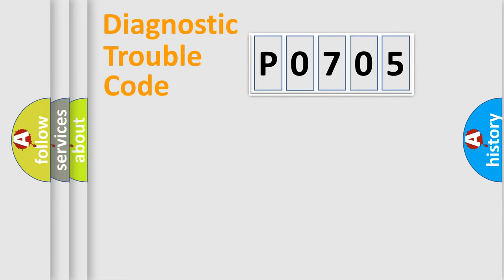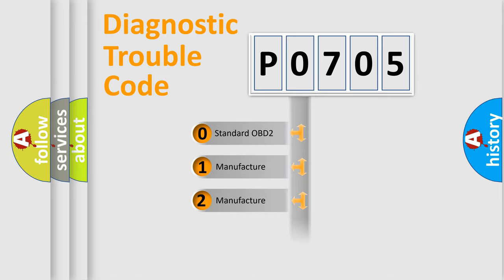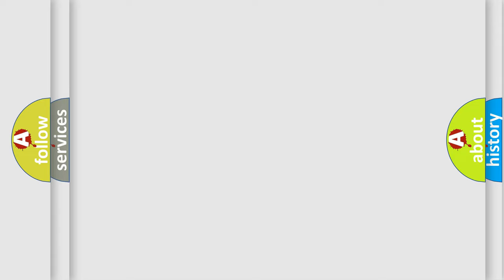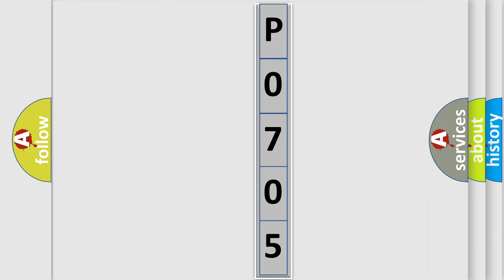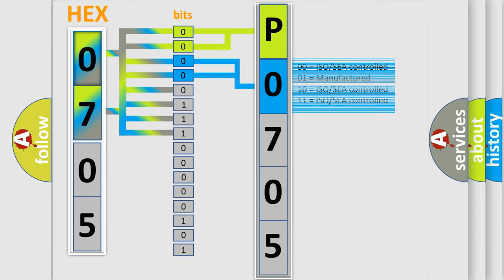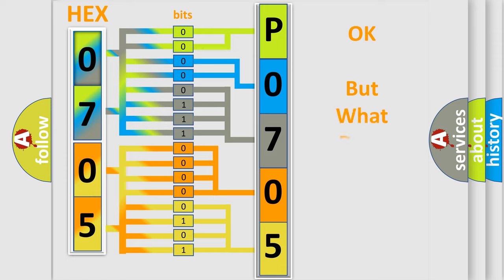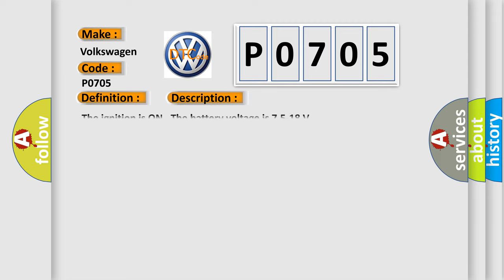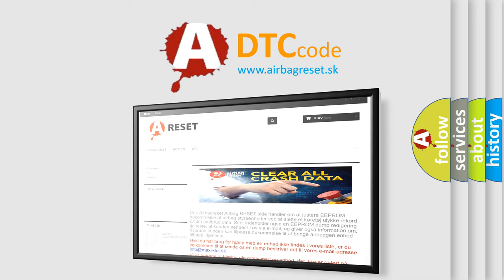DTC Volkswagen P0705 Short Explanation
Contents:
0:21 Basic DTC analysis according to OBD2 protocol standard.
1:48 Insight into programming
2:58 A diagnostically understandable description of the Diagnostic Trouble Code
3:05 Basic error definition

Make:
Volkswagen
Code:
P0705
Definition:
High Voltage Crash Impact Detection Sensor 1 Above Maximum Threshold
Description:
Cause:
The high voltage circuit impact detector sensor signal circuit is shorted to voltage for 2.5 seconds.